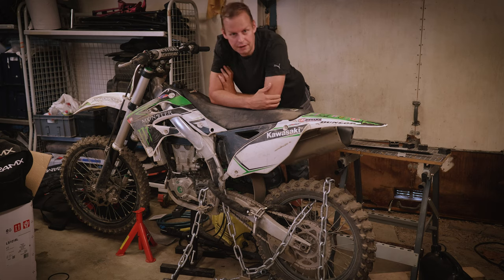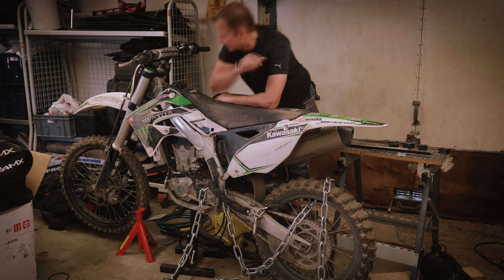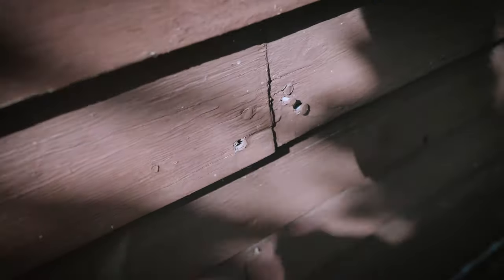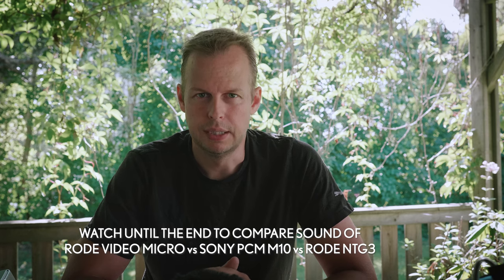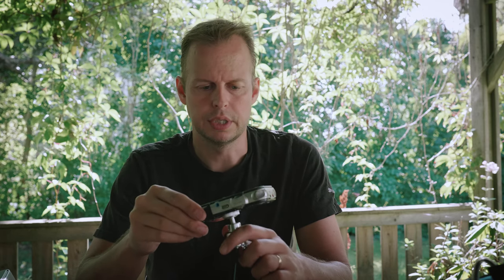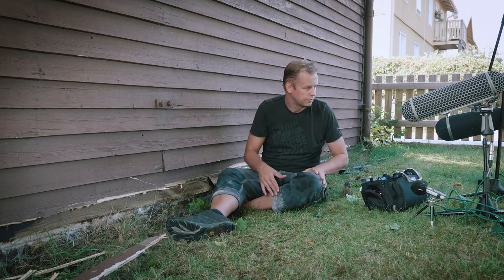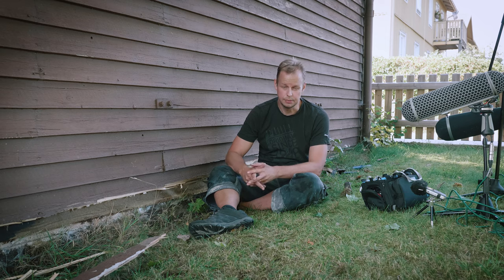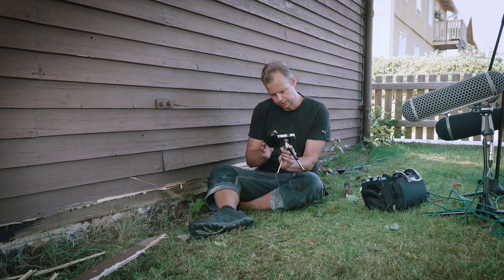Imphenzia Vlog #1 - Game Development, Sound Recording, Audio Gear, and House DIY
Welcome to Imphenzia Vlog #1! I'm giving this a go. In this first Vlog I spend a Saturday combining working on the garage with recording sound effects that I will use as source material for sound design in a later vlog.

Topics covered in this vlog:
* Our house
* Our garage
* DIY
* Recording Sound Effects
* Sound Hardware Overview
* Sound Design
* Balancing gamedev and sound work with life

What I use to record this vlog with:
* Camera: Panasonic Lumix GH5
* Mic: Rode Video Micro
* Lens: Olympus 17mm f/1.8 micro 4/3
* Filters: Dörr Variable ND filter
* Tripod: Benro

Also featured (and used) in this vlog:
* Rode NTG-3 Shotgun Microphone
* Sanken CO-100K Omni Microphone
* Sony PCM M10 Handheld Recorder
* Sound Devices 633 Field Mixer (and recorder)
* Marenius SD633 Add-On Microphone Amplifier
* Rycote Cyclone Blimp + Dead Cat
* Makita Circular Saw
* Kawasaki KX450F Motocross
* Nail Extractor - painful if used incorrectly!
* Microphone Pads -10dB, -20dB

I hope you like this video and please write comments if you want me to cover something in particular, or if you want to share love, or make fun of me for looking like a tool =)